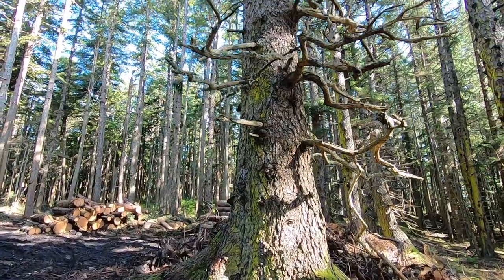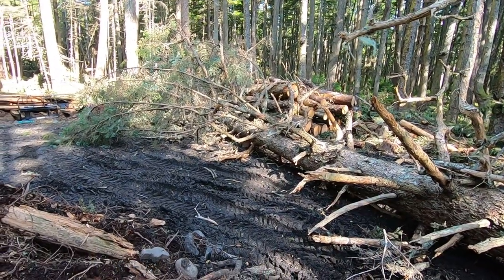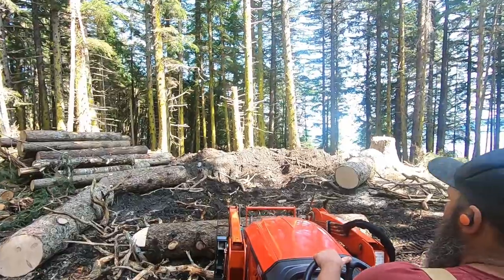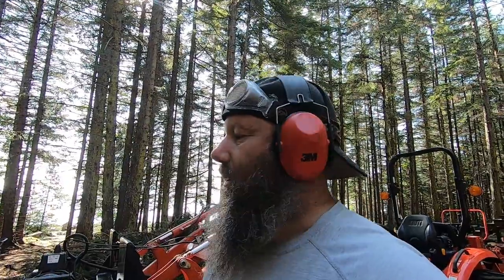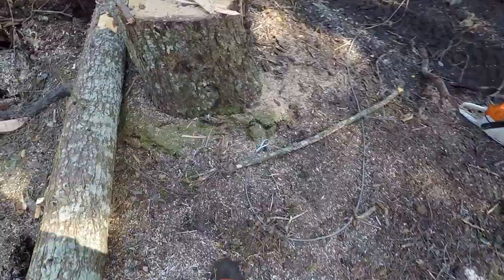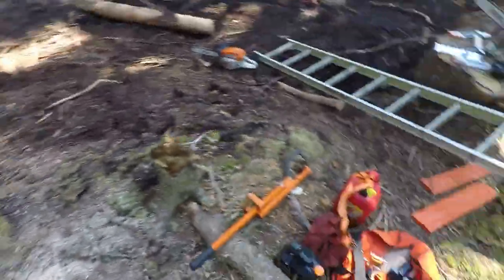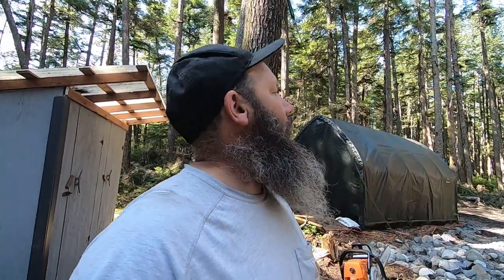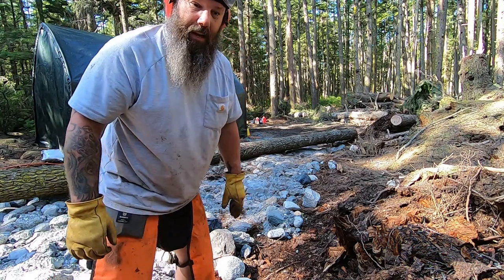Cutting down trees with a chainsaw on the Alaska homestead and some chainsaw tips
We are clearing some land on our Alaska homestead.  Cutting down trees with a chainsaw is something we do often but this by far was the largest tree I've cut down.  I also give some chainsaw tips I've learned over the years.